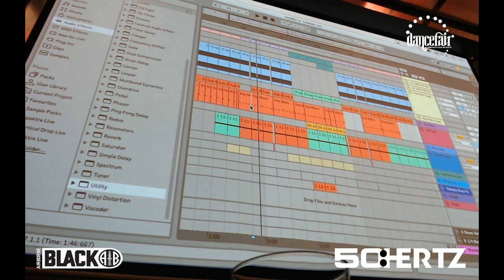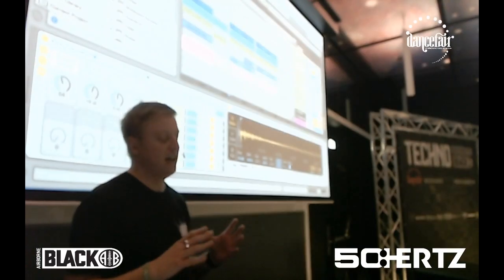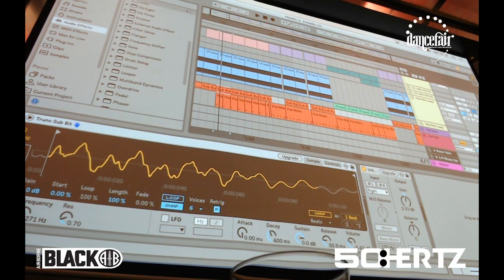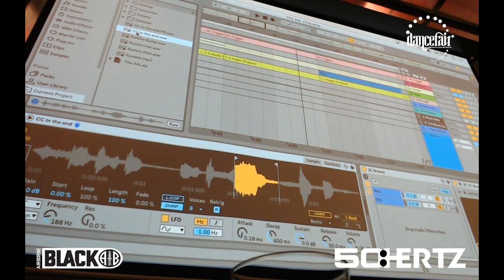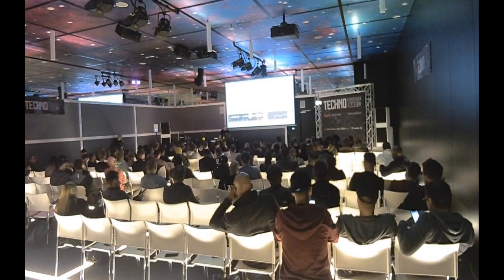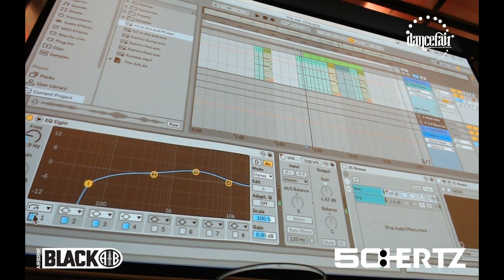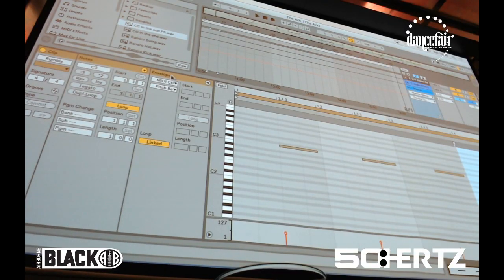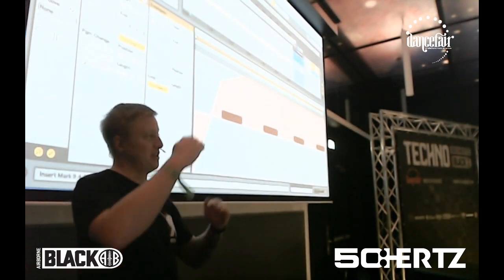50:HERTZ Presents: SPEKTRE -''Production Masterclass/Day 1'' (Dancefair 2018 - Seminar)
After beginning life as an experimental side-project for members Paul Maddox and Rich Wakley, Spektre find themselves over a decade later as established and respected features of the Techno landscape.

As a production outfit, they have recently released on such imprints as Drumcode, Elevate, Phobiq and Unrilis, as well as their own Respekt Recordings (now approaching it’s 150th release) to the acclaim of their peers, with the likes of Adam Beyer, Carl Cox and Alan Fitzpatrick among their plaudits. As their near-permanent presence in the Techno download charts confirms, the quality and consistency of Spektre’s studio output is a given.

As performers, Spektre’s unique sound has taken them to some of the biggest and most highly regarded venues worldwide, with frequent bookings by the likes of Space Ibiza, Exit Festival, Pacha Buenos Aires and Burning Man. On stage, their long-standing chemistry and constant desire to experiment always results in an exciting spectacle. Their live exploits are also documented alongside guest slots from esteemed cohorts in a fortnightly Mutual Respekt Podcast, which is syndicated across the globe.

Seminar: Spektre have already inspired so many producers out there with their productions and by sharing their knowledge on earlier occasions. Paul Maddox will represent Spektre for the weekend and will share his knowledge and take on the scene with you on both days. He knows all the game better than any other and has a great feel for what works. Get inspired and learn one of the masters of the current Techno scene.

Creating depthand texture in a track:
Feel like you tracks are lacking character and uniqueness? Paul will guide you through a number of ways to add texural layers to you productionsby contrasting different sound sources and treatments as well as tips and tricks to broaden your audio palette.

What you will learn:

- Contrasting sound from different sources

- Contrasting FX treatment

- Choosing unusual samples/ avoiding ''sample pack syndrome''

- EQing in situ

- Playing with timing

- Subliminal layers

- Simple Stereo tricks